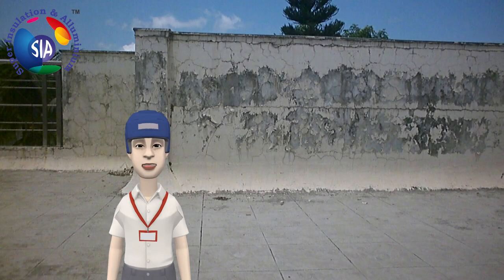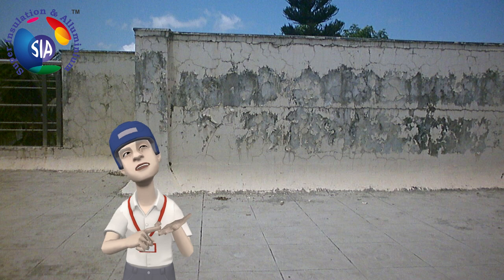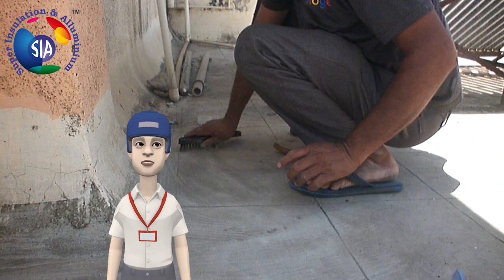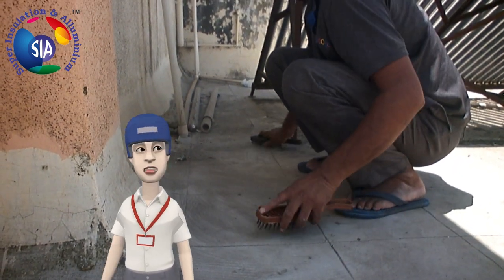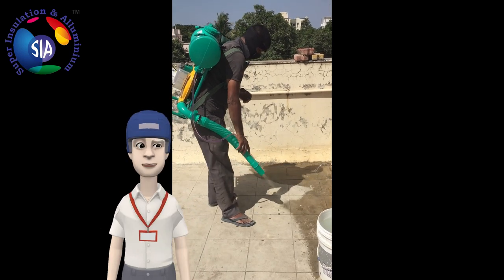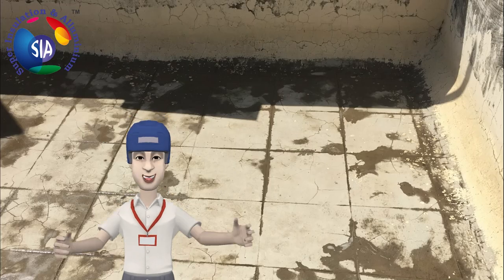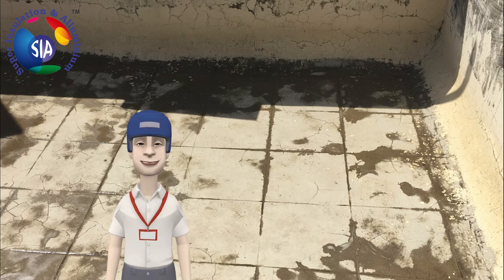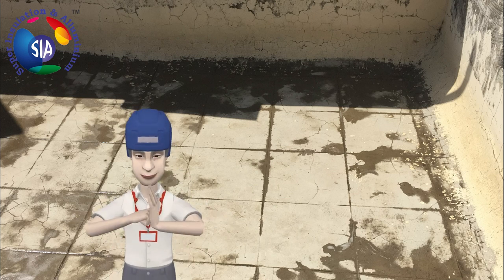WATERPROOF YOUR SURFACE IN LESS THEN 1 MIN.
USE ZYCOSIL WATERPROOFING SOLUTION AND GET THE ASSURED RESULTS BY FOLLOWING THE STEPS SHOWN IN THE VIDEO